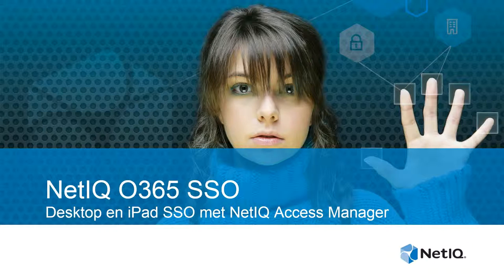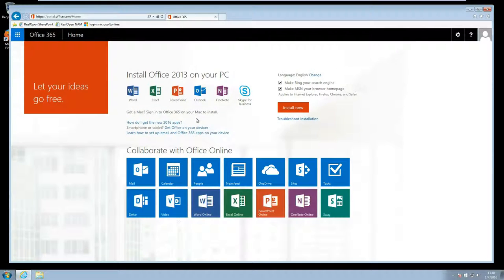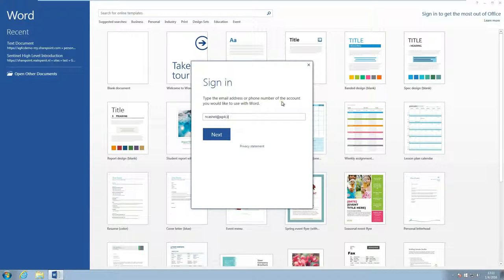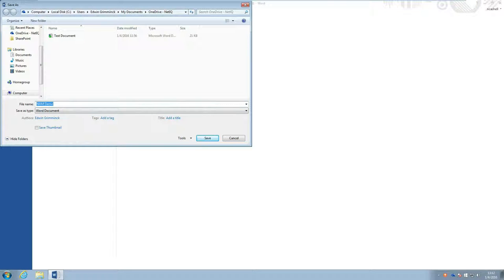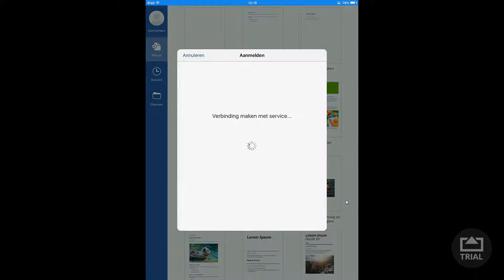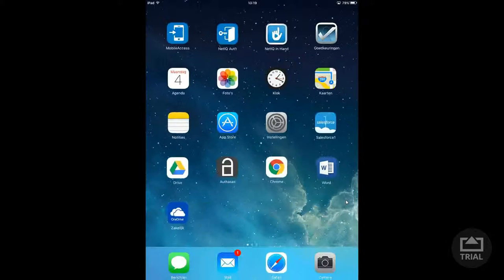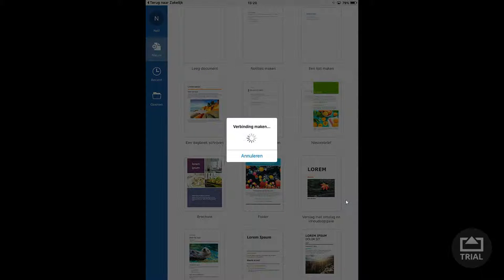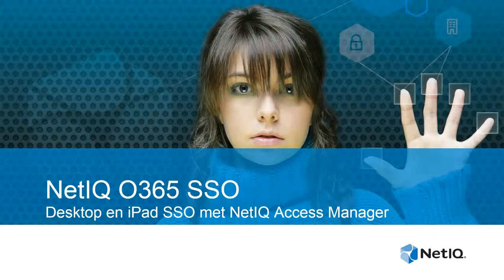Office 365 Single Sign-On with NetIQ Access Manager Demo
This demo shows the end-user Single Sign-On (SSO) experience when using NetIQ Access Manager as the Federated Authentication source for Microsoft Office 365; both browser and desktop application access are shown as well as usage of the iPad applications.